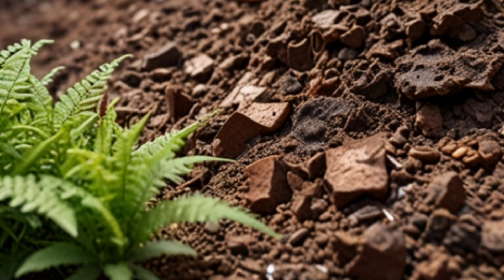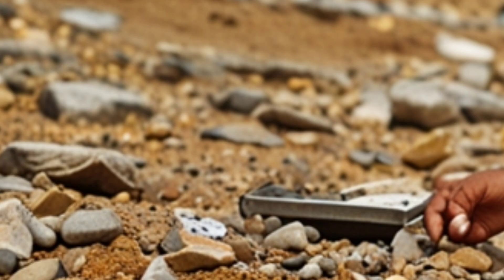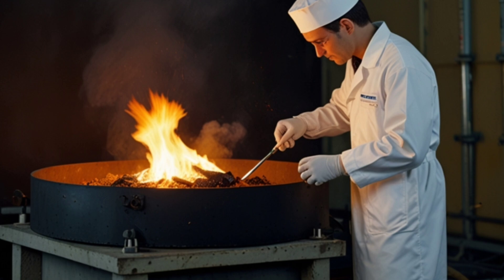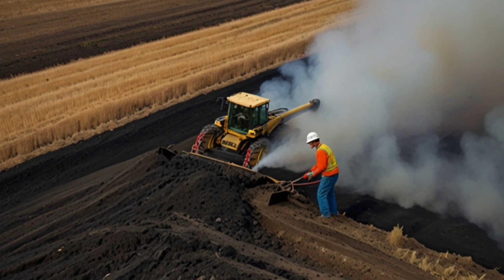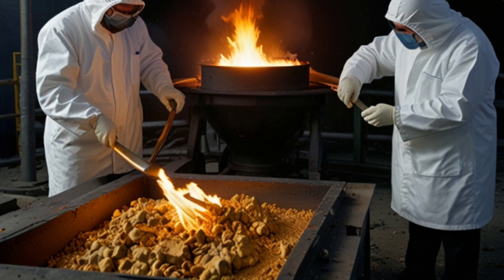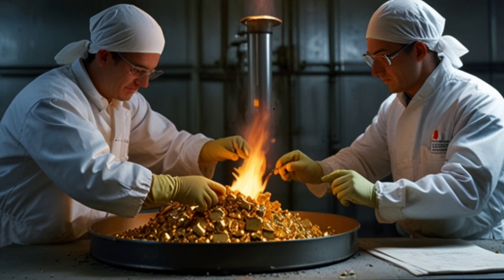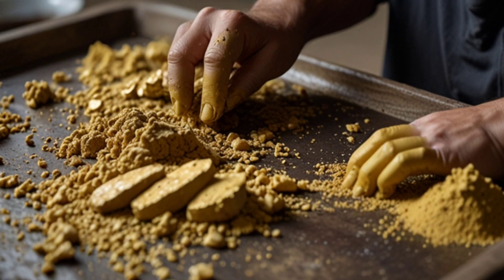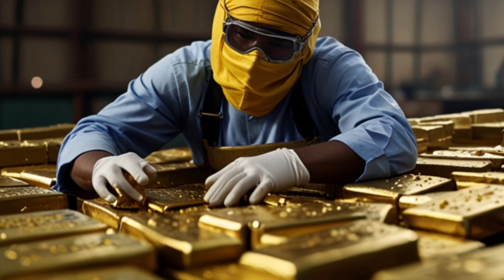Gold Extraction: Harnessing Plants for Sustainable Mining